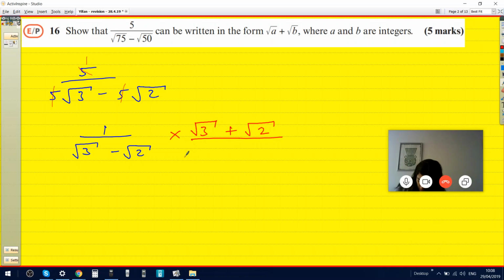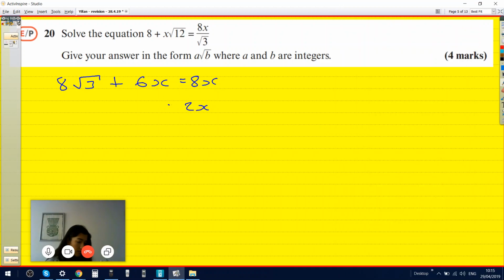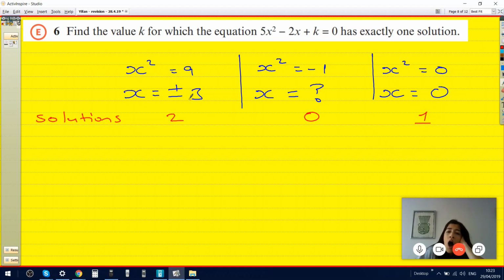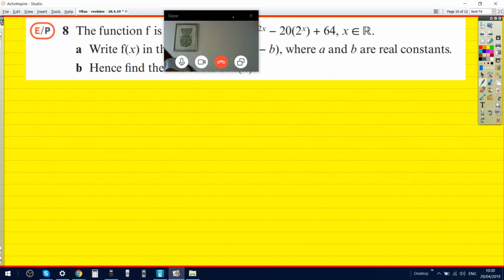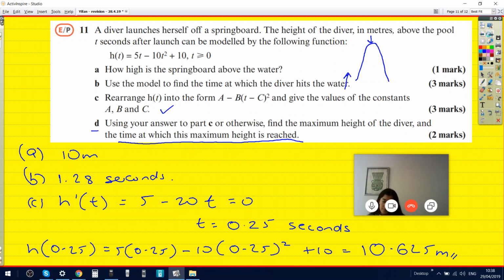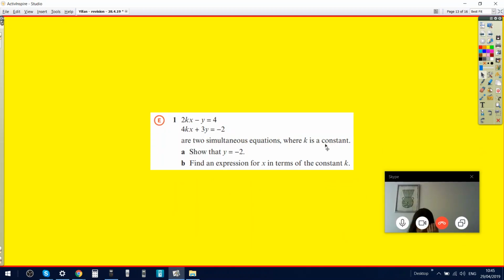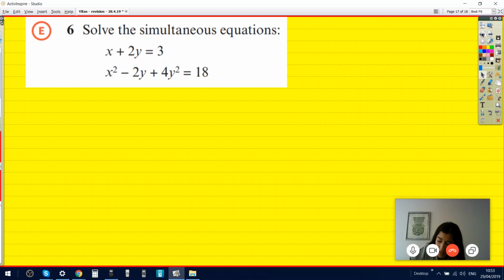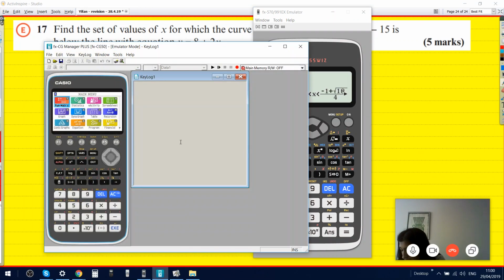Saba - revision Chapters 1, 2, and 3 mixed exercises - Year 1 AS Level - 29.4.19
Year 1 revision